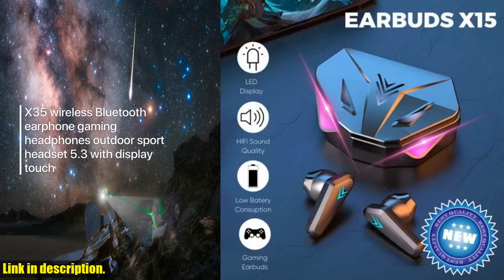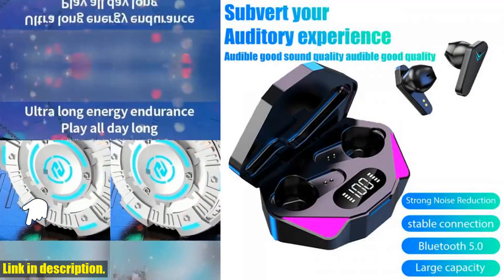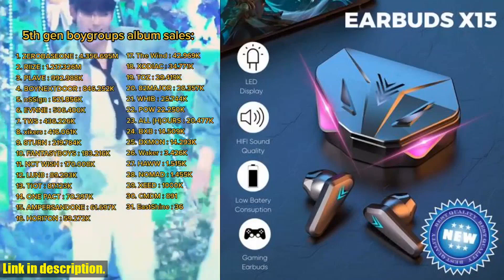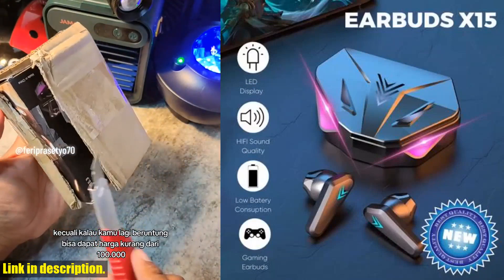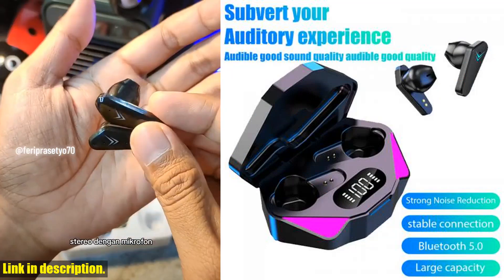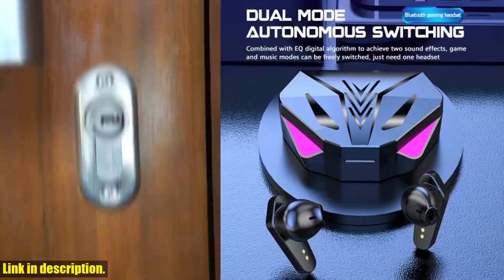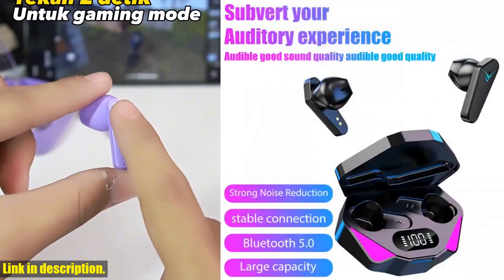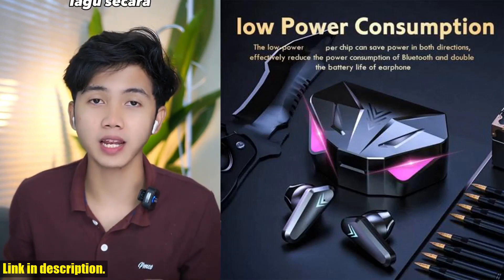Ultimate X15 TWS Wireless Earphone Review: 5.3 Bluetooth, Low Latency, Esport Gaming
Buy and Review X15 TWS Wireless Earphone 5.3 bluetooth Headphone 65ms Low Latency Earbud Esport Gaming Headset Gamer with Mic For xiaomi iphone on Aliexpress Shop
- X15 TWS Wireless Earphone 5.3 bluetooth Headphone 65ms Low Latency Earbud Esport Gaming Headset Gamer with Mic For xiaomi iphone

Looking for a game-changing wireless earphone? Look no further than the X15 TWS Wireless Earphone 5.3 bluetooth Headphone. With a low latency of just 65ms, these earbuds are perfect for e-sport gaming. Compatible with both Xiaomi and iPhone, they offer top-notch sound quality with crisp highs and deep bass. The built-in mic ensures seamless communication with your teammates, and the sleek design and wireless feature make them perfect for intense gaming sessions. Whether you're a serious gamer or a music lover, the X15 TWS earbuds are a must-have.